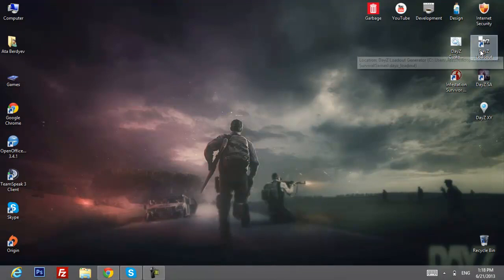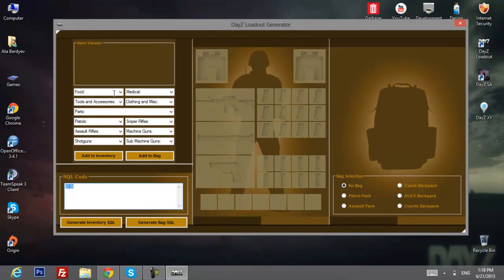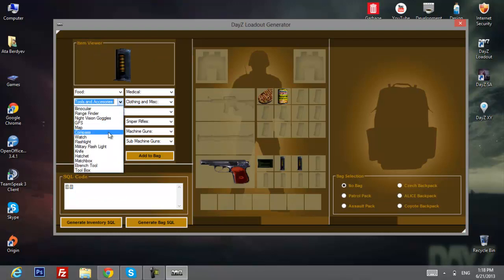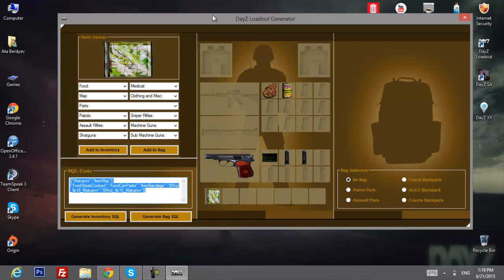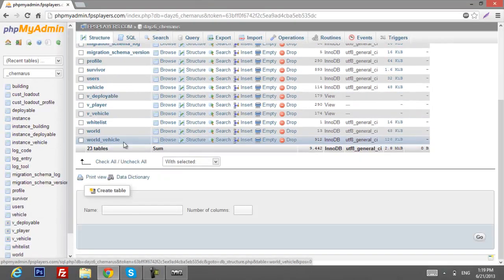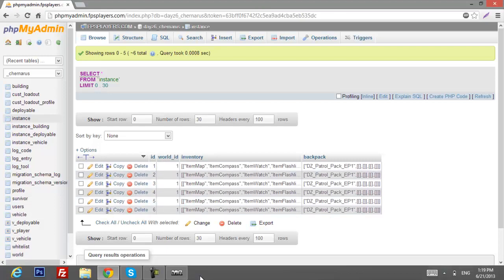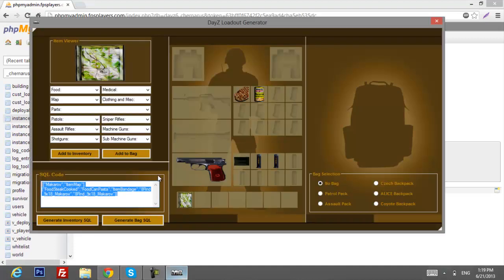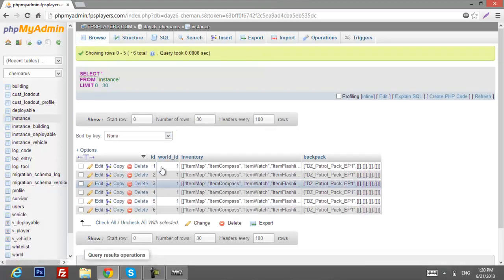How to Setup Starting gear/loot on DayZ Server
Hey guys in this quick tutorial I'll show you how to setup starting gear/loot/loadout on your DayZ server.